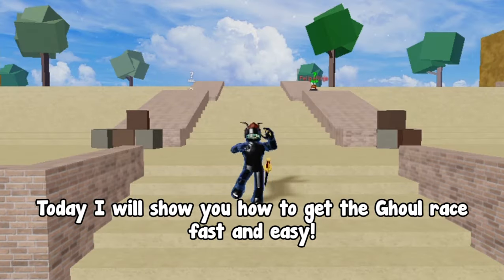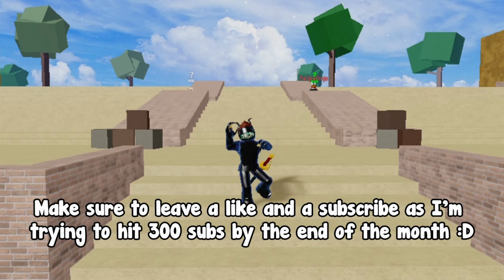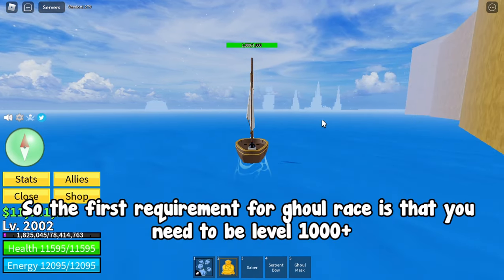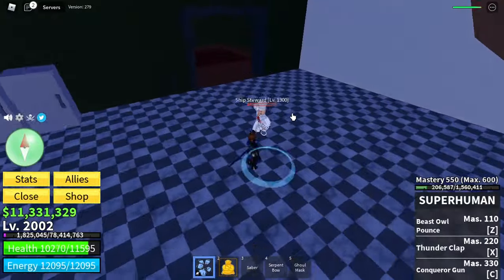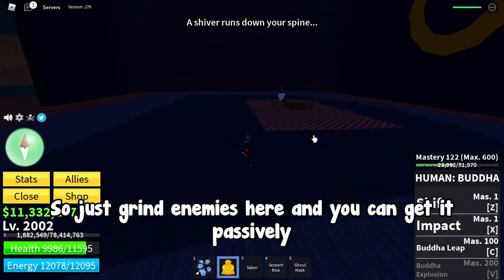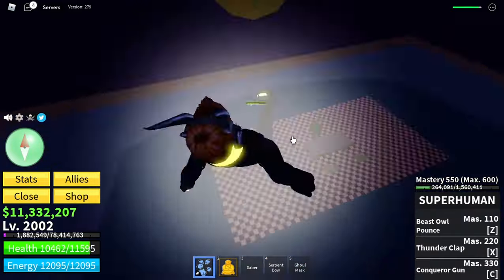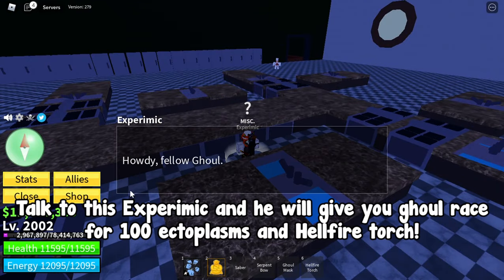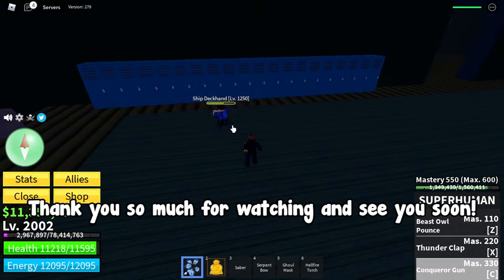How to get the Ghoul Race in Blox Fruits! *EASY*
Today I will show you how to get the Ghoul Race in Blox Fruits fast and easy!
As always, I will show you all of the requirements and step by step how to obtain it!
Thanks!